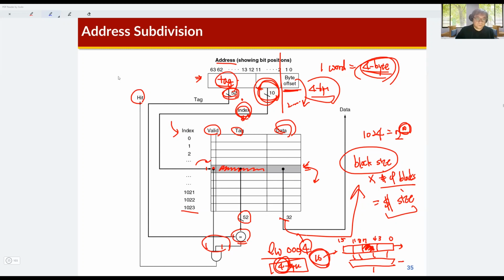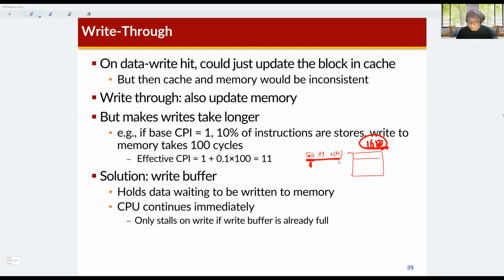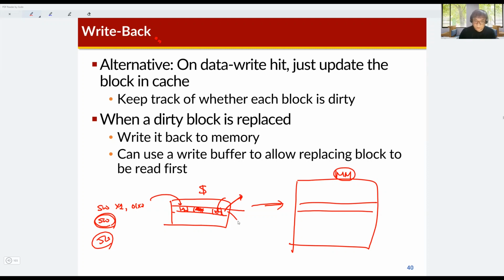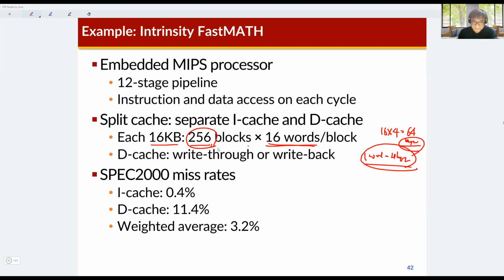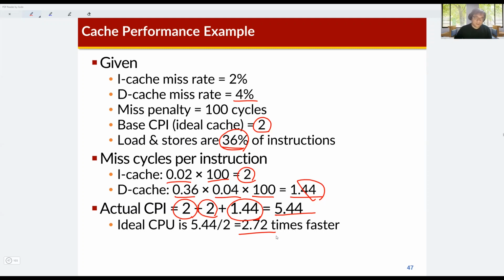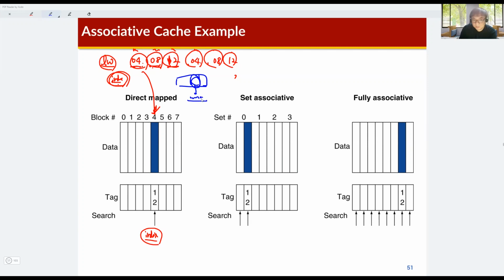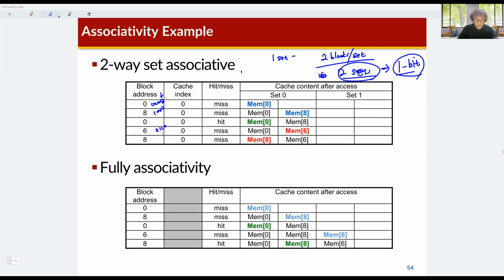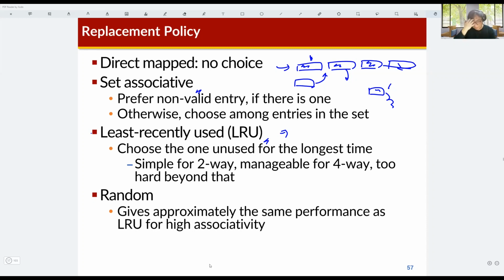COSE222 - Cache Associativity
Day 26 - Cache Associativity